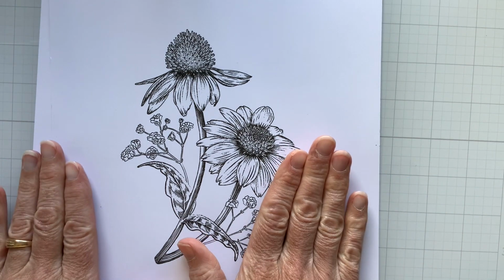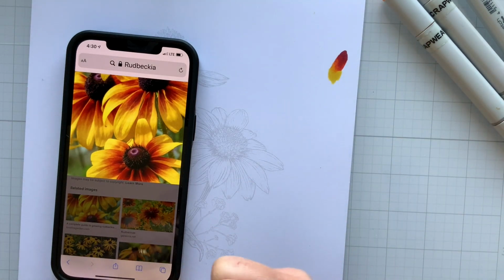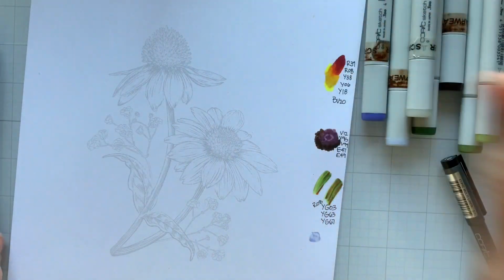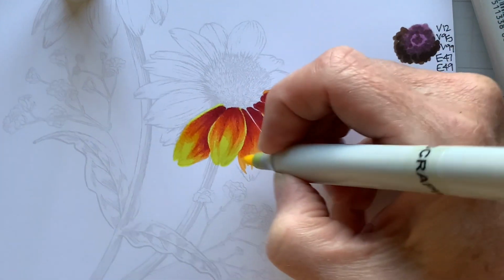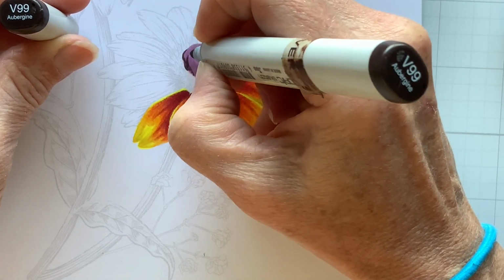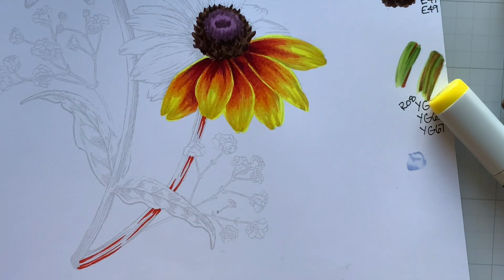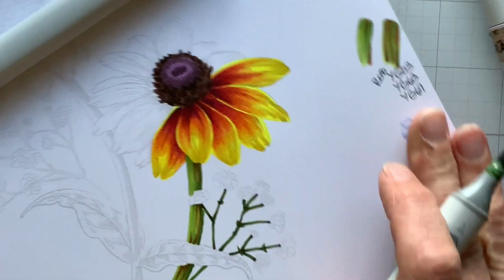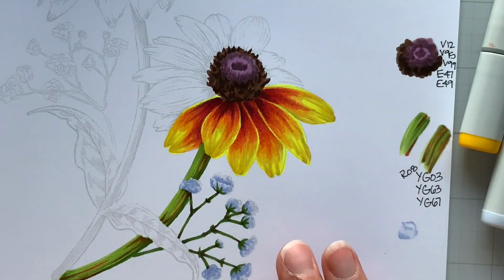CCR Sophia Caldwell Black Eyed Susan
So excited to share more new art! Sophia Caldwell is busy creating new line art and her stunning florals scream to be colored. Find her over on Creative Market and let her know I sent you 😉 @